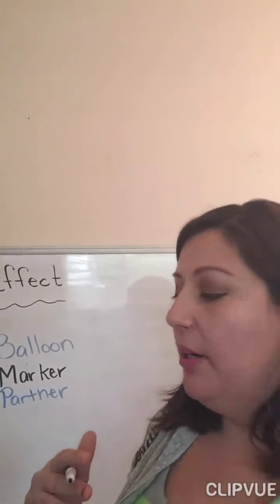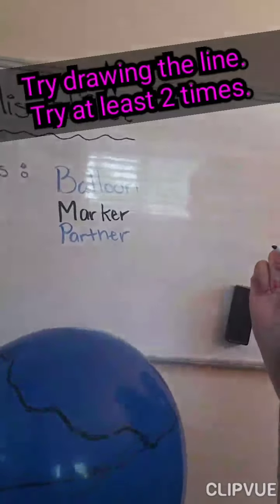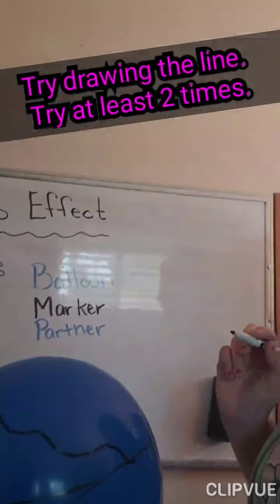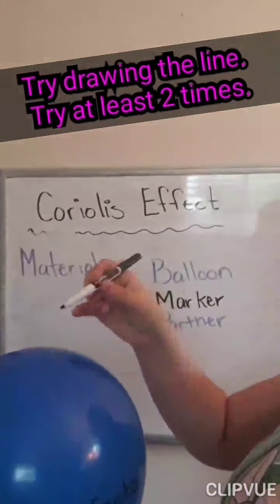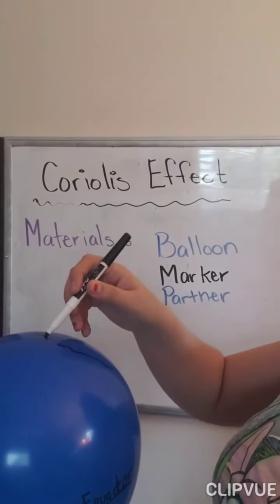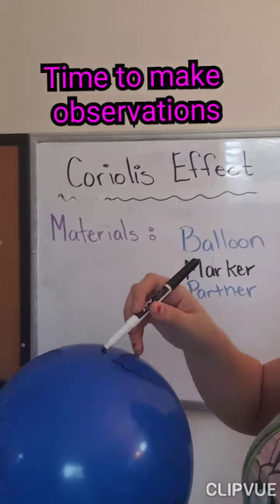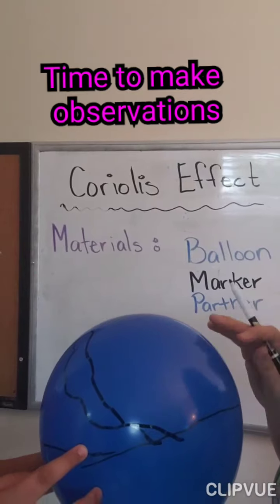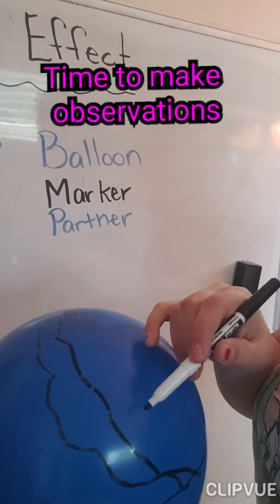Coriolis Effect Experiment